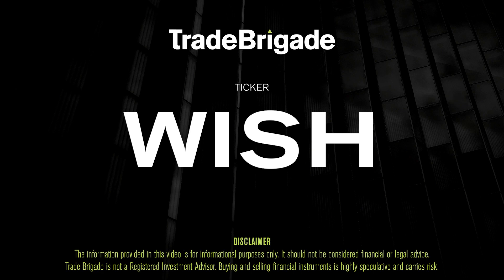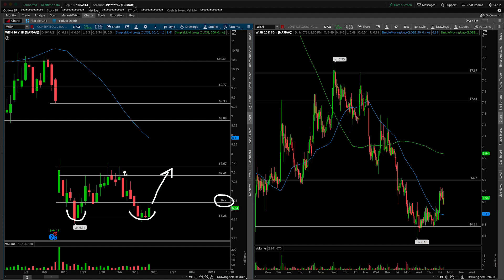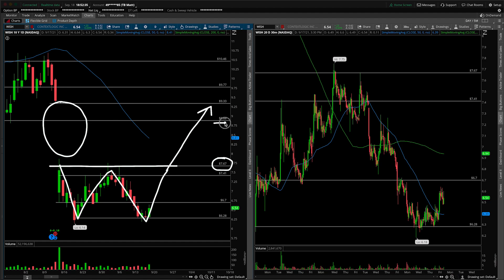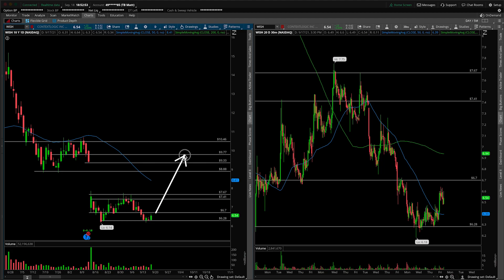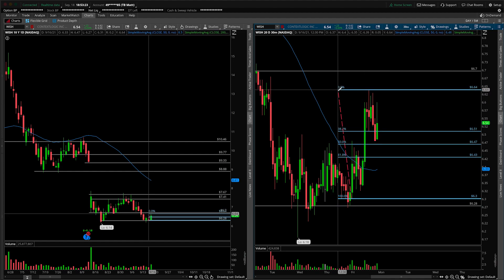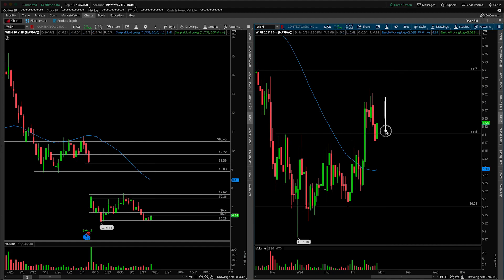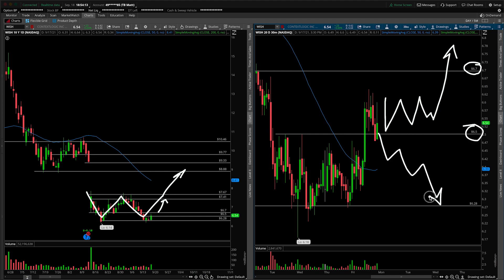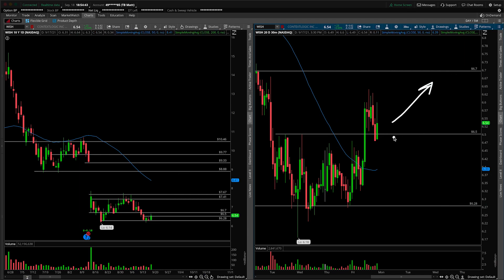WISH (Context Logic) Stock Technical Analysis | 9/18/21